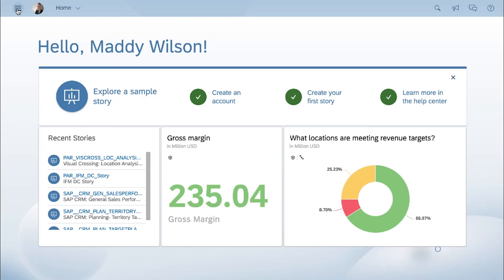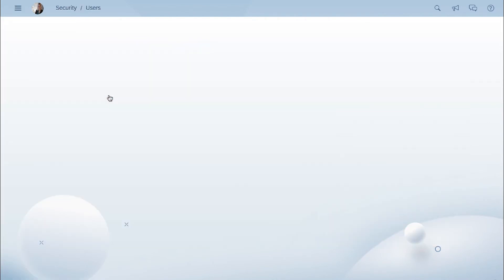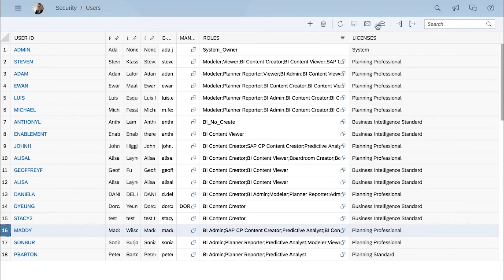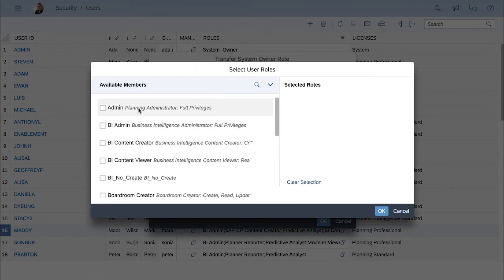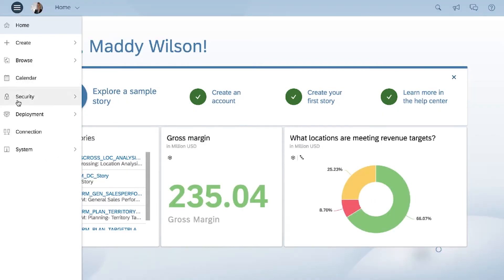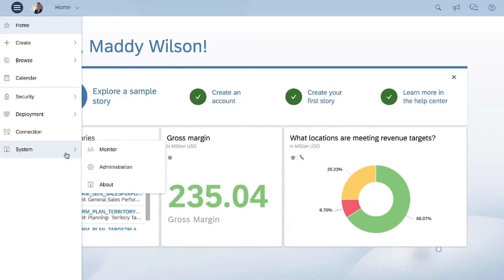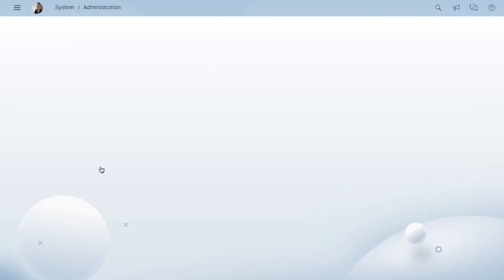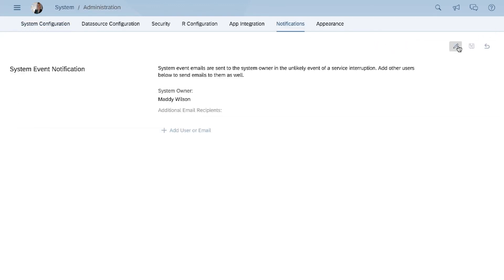Transferring System Ownership: SAP Analytics Cloud Quick Tip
If needed, you can change the system owner and give the rights to a different user within your organization.